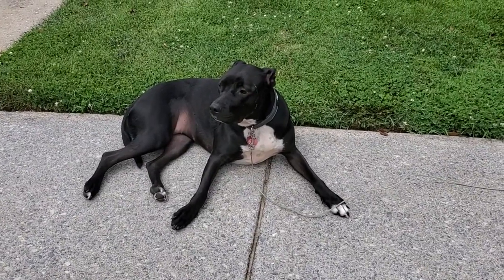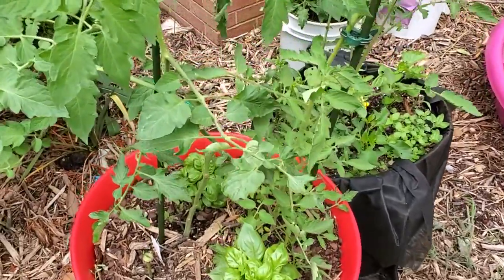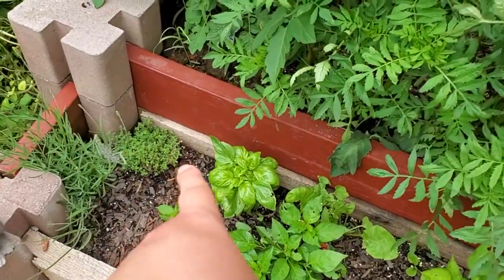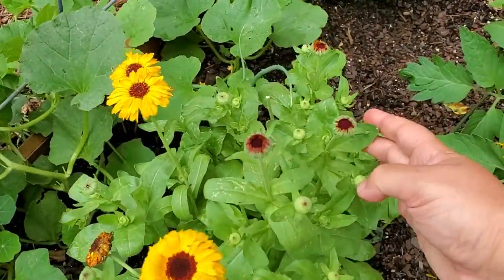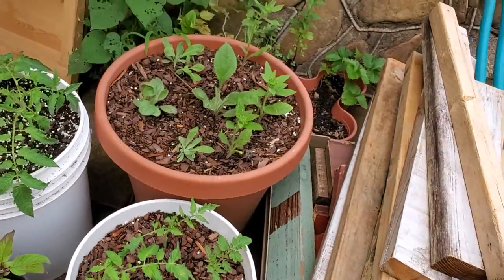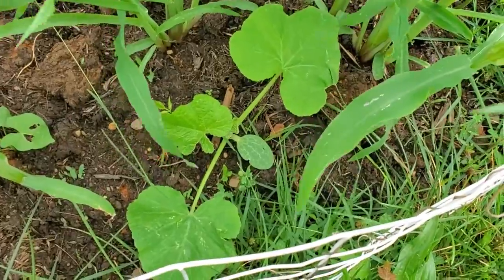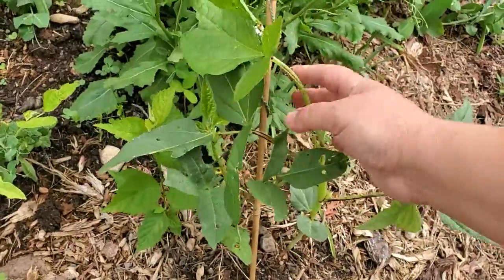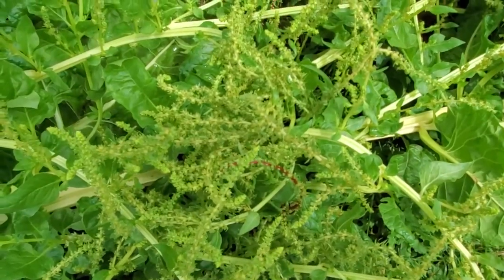Leah's Leaves Garden Tour, June 12, 2021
Tomatoes pruned and blossoming, flowers emerging, Chard going to seed. Lots of stuff to show, and a few raspberries to eat.

I mention the "Single Seed Challenge." I learned about it from Scott Head at Black Gumbo Southern Gardening. Here is one of his videos on the subject.